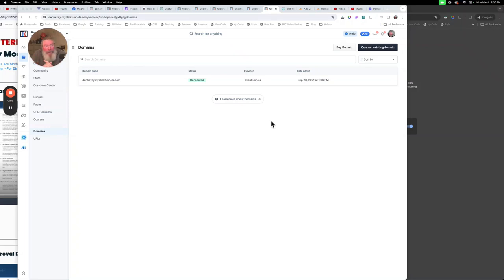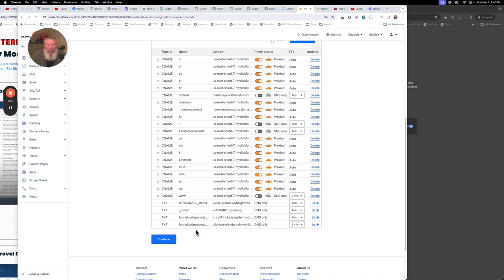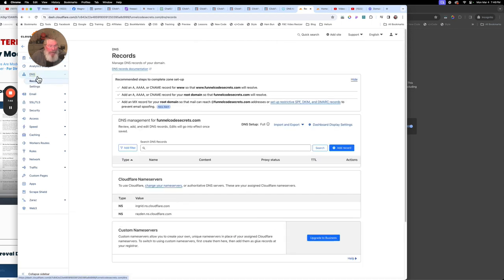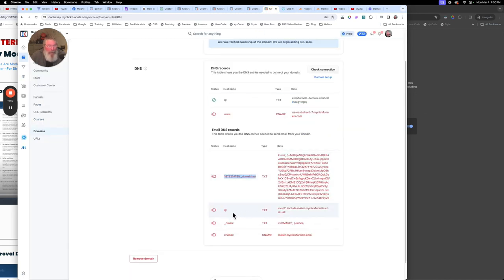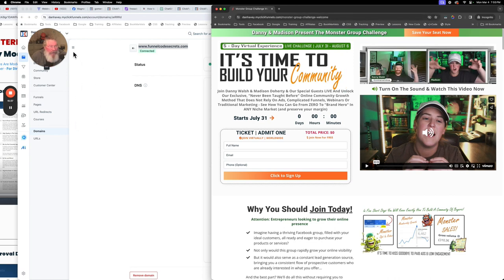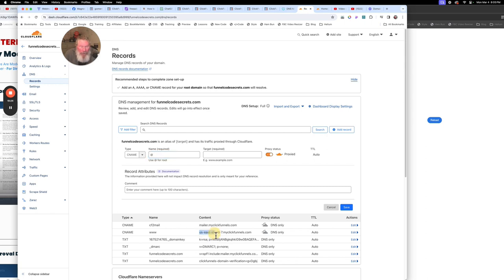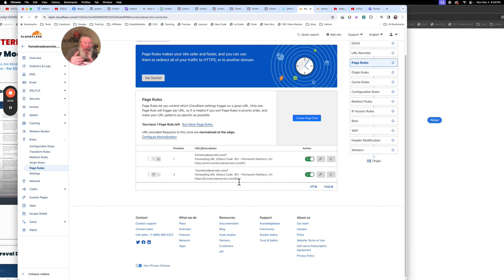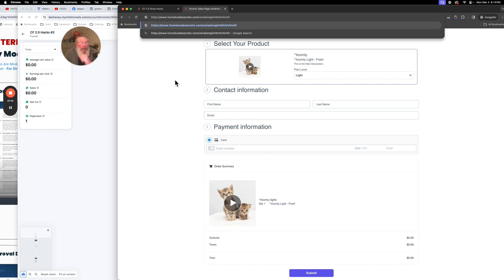CF 2.0 Domain Setup for a Site Home Page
*** NOTE:  If setting up more than one SubDomain, DO NOT create a DNS Record, or Page Rule for *

In this video, I'll guide you through setting up a domain inside ClickFunnels. Although I've covered this topic before, things have changed over time, so I want to provide an updated walkthrough with the latest information as of March 4th, 2024.

Connecting an Existing Domain

The first step is to connect an existing domain you've already purchased from a domain registrar like GoDaddy, Namecheap, or Bluehost. We'll make a minor change to the nameservers inside your domain registrar to link it with ClickFunnels.

Verifying Ownership with Cloudflare

We'll be using Cloudflare, a free DNS service, to manage our domain's DNS records. After creating a Cloudflare account and adding our domain, we'll delete any existing A and CNAME records. Then, we'll update the nameservers in our domain registrar to Cloudflare's nameservers, establishing the connection.

Setting Up DNS Records

Next, we'll add DNS records in Cloudflare based on the information provided by ClickFunnels. This includes a verification record to prove ownership, a CNAME record for the www subdomain, and text records for email functionality.

Page Rules and Redirects

To ensure visitors can access our site homepage regardless of how they type the URL, we'll set up page rules in Cloudflare. These rules will redirect variations like the root domain, incorrect subdomains, or paths to the correct www version of our domain.

Testing and Wrapping Up

Finally, we'll test our setup by visiting the domain with different URL variations. If everything is configured correctly, visitors will be redirected to the intended site homepage or funnel page, even if they make mistakes while typing the URL.